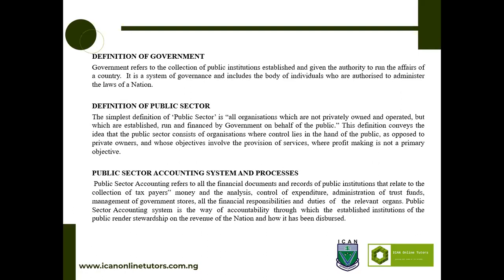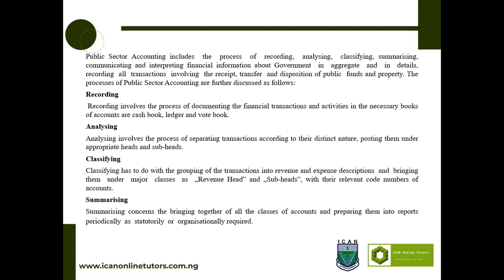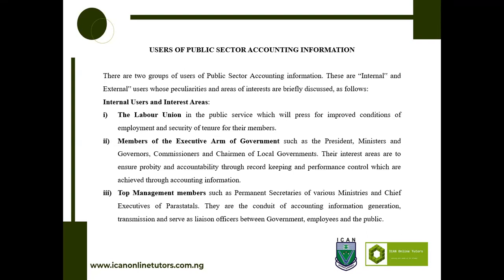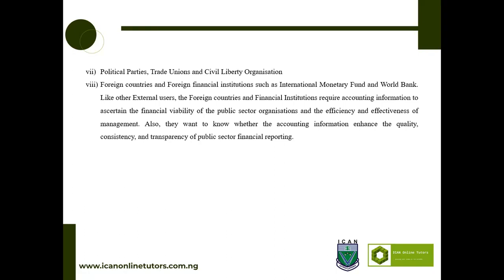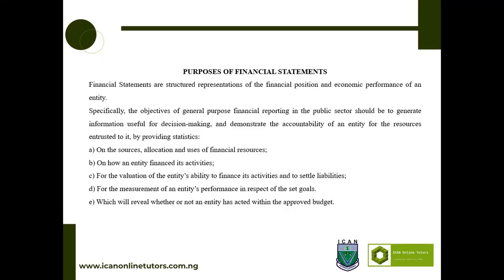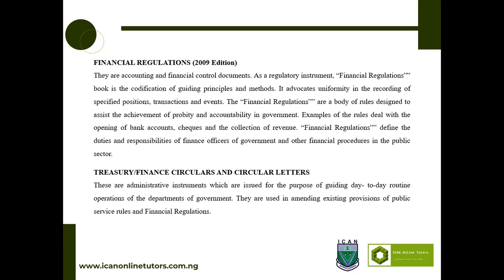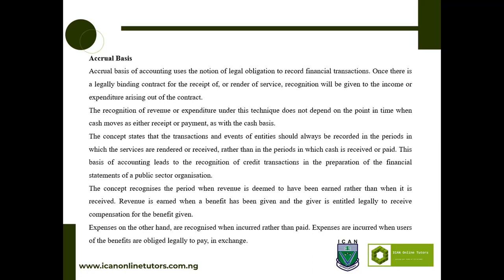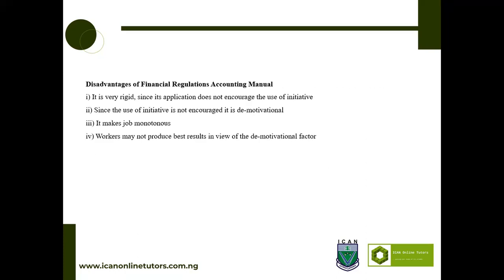PSA - Introduction to Public Sector Accounting & it's Constitutional & Regulatory Framework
If you wish to have all the video lectures, kindly register or chat/call admin on 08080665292 or 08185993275

This is a public sector accounting class for ATS 2. The tutor took comprehensively the topic: Introduction to public sector accounting and the constitutional and regulatory framework of public sector accounting. In this video lecture, you will learn to define and explain the terminologies in public sector accounting, distinguish between the private and public sector, identify the objectives of public sector accounting, understand and appreciate the users of public sector accounting.

This video lecture is for those that are preparing for the exams of Accounting Technician Scheme West Africa and it is relevant to those in ATS 2. Also, the video lectures can be used by undergraduate students in universities, polytechnics, and other higher institutions. The video is also helpful to those working in the public sector or hoping to seek a career in the public sector.